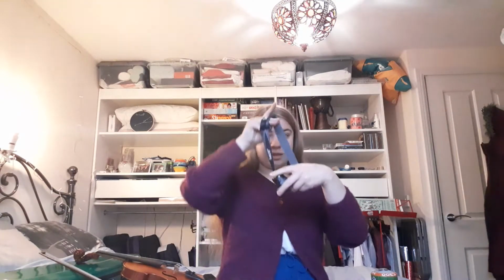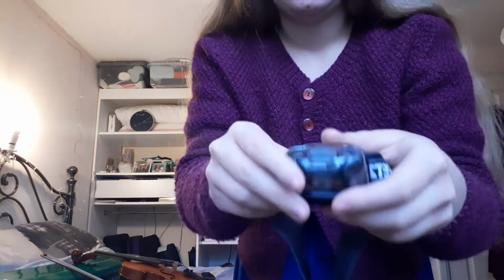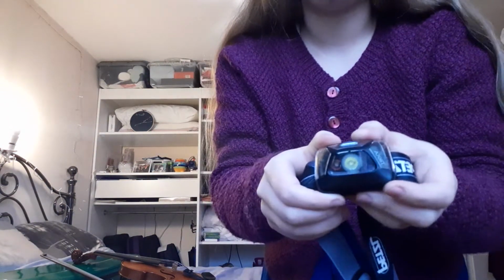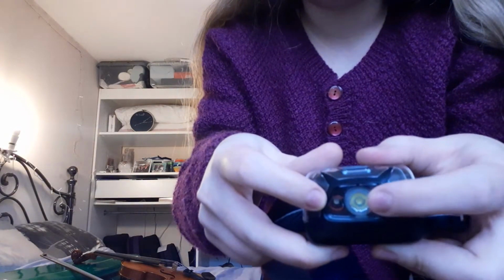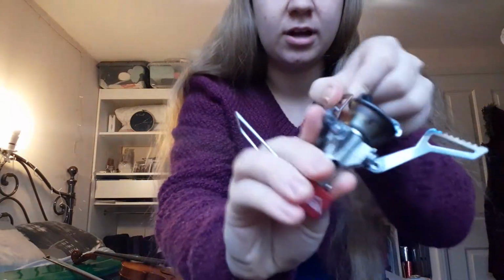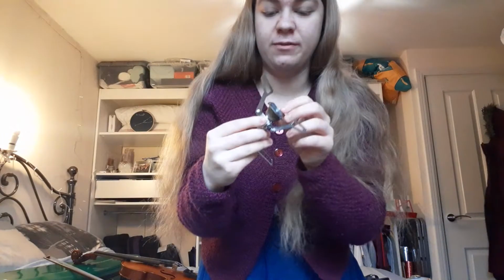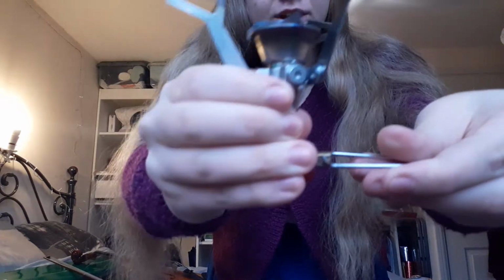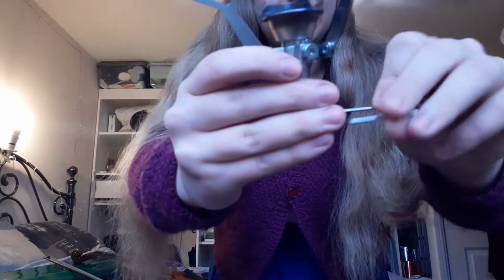reviewing the MSR POCKET ROCKET camping stove and the PETZL headlamp. (+ some cheeky violin)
the piece I played is called swallowtail jig, which is a traditional folk tune :-)